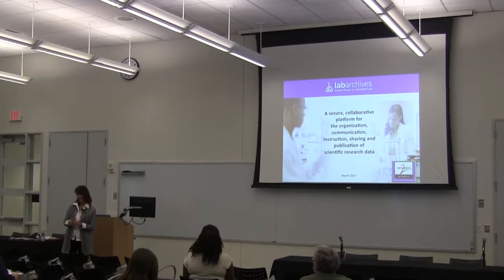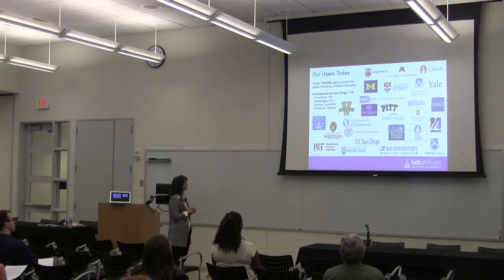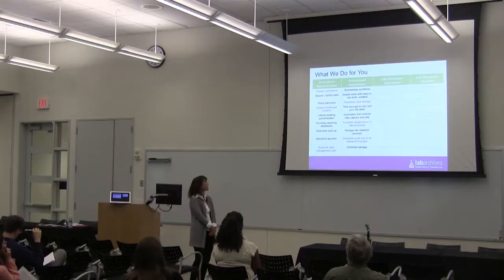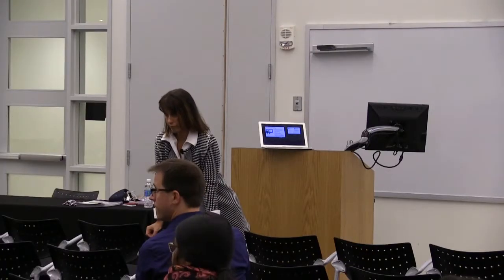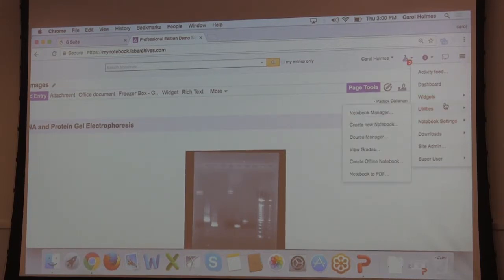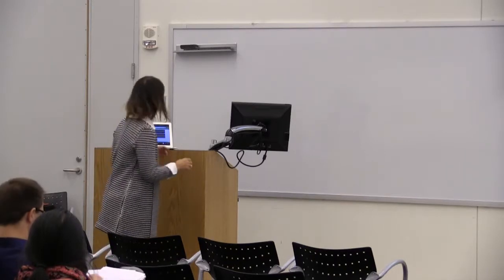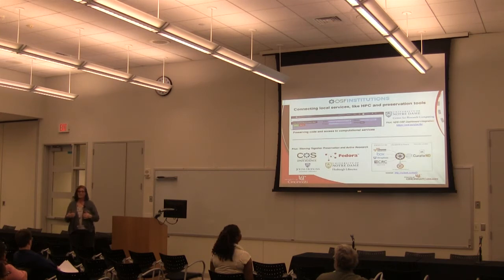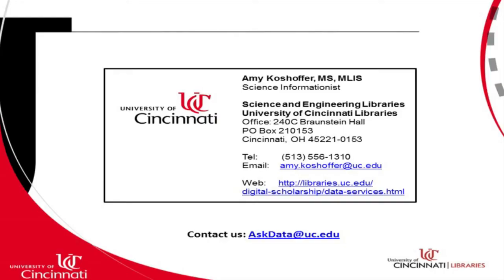Electronic lab notebooks session (Data Day)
Demonstration Talks featuring Open Science Framework and Lab Archives.  University of Cincinnati Libraries